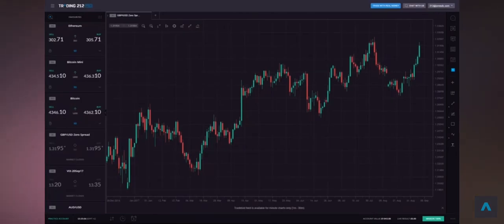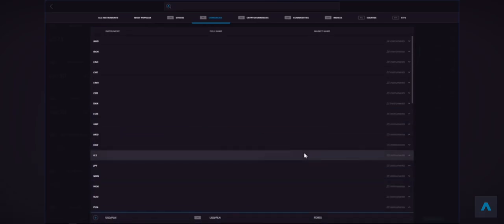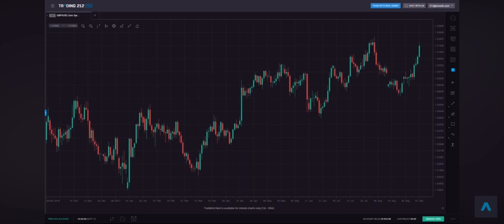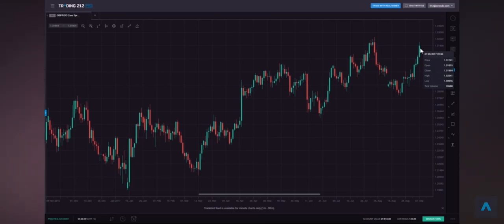Forex Trading For Beginner Traders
Best day trading strategy to grow small accounts. Scalping forex trading strategy tested 100 times. How to trade forex. When to buy and sell stocks. Testing trading indicators 100 times. Best forex trading strategy. Best forex trading chart patterns for beginners. How to trade. Scalping forex strategy. Tradingview indicator. How to make money day trading forex. Best day trading strategy for beginners small account. How to make money trading. Day trading scalping. Forex scalping strategy. Forex strategy. Best win rate forex strategy. Best day trading strategy with high win rate. Easy trading strategy with Tradingview indicators. When to buy and sell forex pairs. Forex trading for beginners. How to day trade for small accounts. How to make 100 dollars a day day trading. How to day trade crypto. Day trading moving averages, day trading patterns. Day trading forex price action. RSI strategy